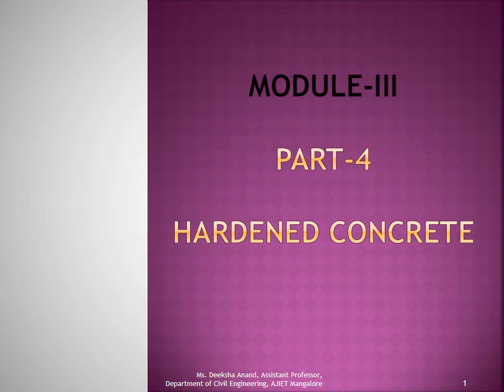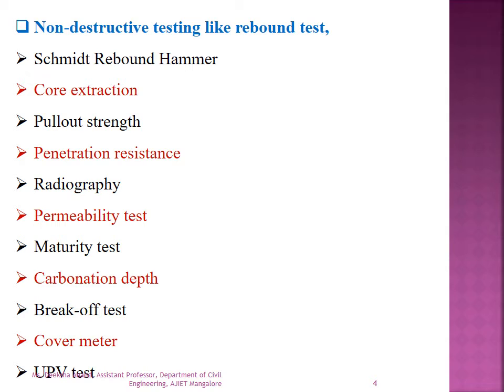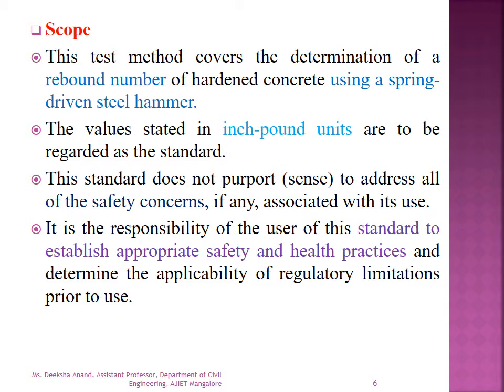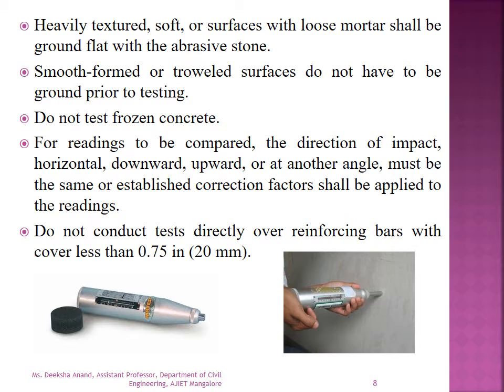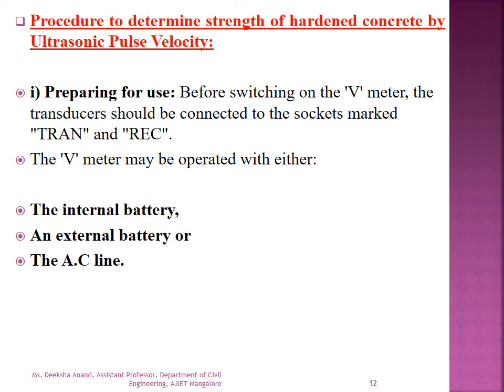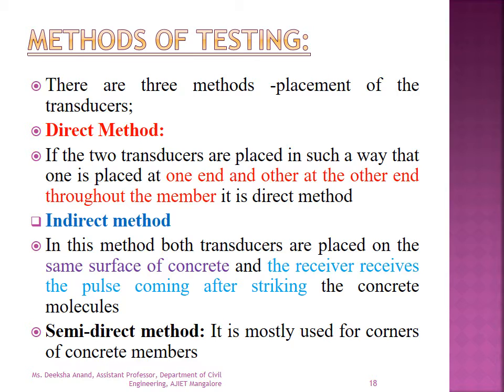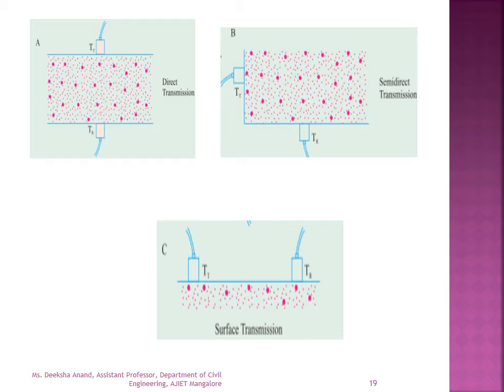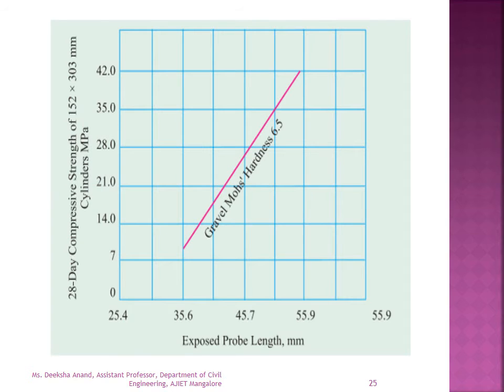Module III-Part 4 - Non destructive testing methods